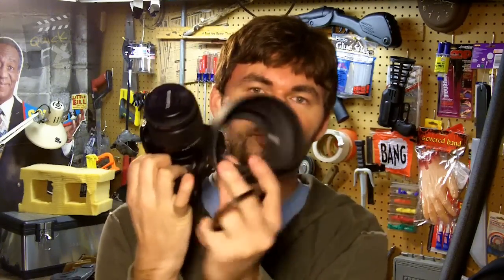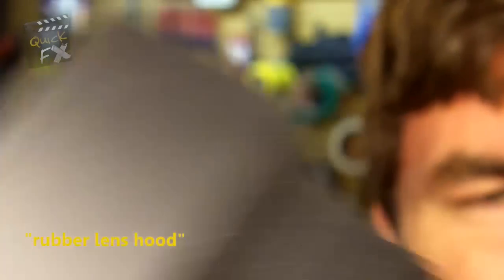DSLR Matte Box - Camera Lens Hood - Budget Filmmaking - Knoptop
Help me make MORE DIY videos!!
Here's more info (and good price) on a rubber lens hood:

FULL list of the Audio and Video Gear I use:

There are all kinds of DIY projects that show you how to create a custom camera 'Lens Hood' or Matte Box! But sometimes the 'quick fix' isn't a DIY!

Check out this cheap, easy to setup camera attachment that works perfectly as a camera lens hood/ matte box!

*Note that you may need to purchase an additional lens cap to fit the hood.

Thanks again for taking time to watch my videos!
I appreciate your feedback!

Add your 30 second 'mini movie' as a video response to this video and we might show it on the next episode of Quick FX!!  ((Keep it clean and make sure it's no longer than 30 Seconds!))

This episode:
Recorded on the Kodak Zi8
Edited on Adobe Premiere CS5